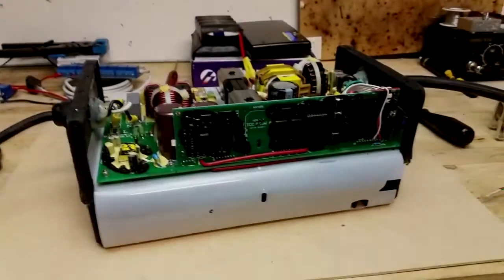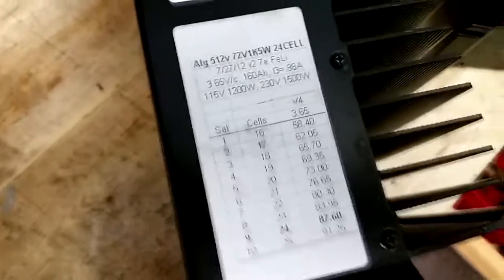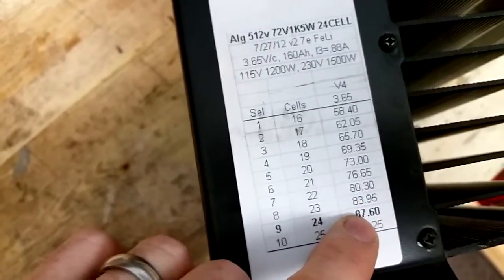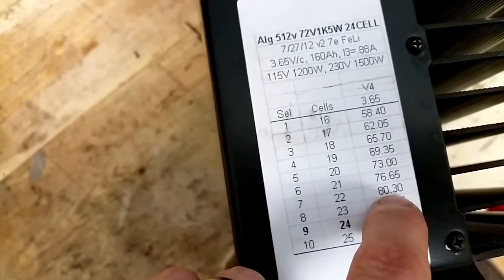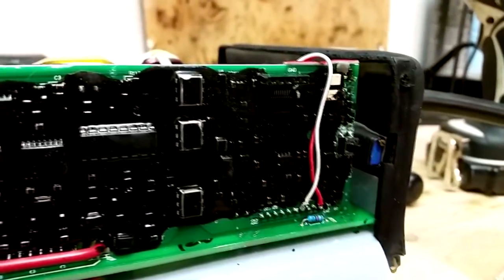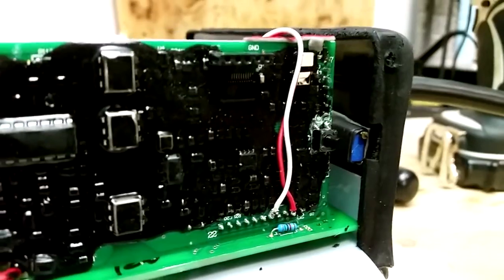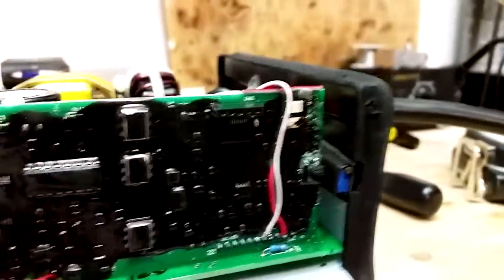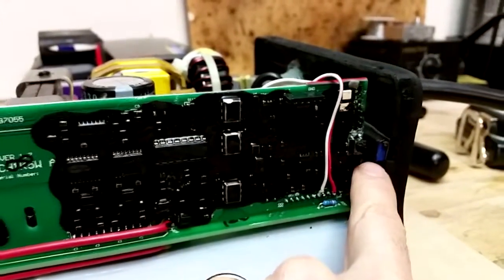Elcon Charger - Final Charge Voltage Trim Modification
ATTENTION!

DO THIS MODIFICATION AT YOUR OWN RISK, DON'T BURN ANYTHING DOWN!     Press 'Show More" \/  \/

I found this to be an easy modification, but electricity is dangerous, please work within your ability and understanding, or get help from a pro.

In this video, I show how I added some resistors to a circuit in an electric vehicle charger to adjust the end charge voltage.

I didn't invent this modification, or figure out the circuit, this is just my execution of the mod on a charger I trimmed for a friend.
Credit for this mod should be directed to this set of instructions by 'Ripperton' on DIY electric car

I made a spreadsheet to calculate the resistance you need to add to trim the charge voltage to the desired finish charge.

Be aware that the 'built-in resistance values' may vary if you have a charger that is not a 1500w Elcon you can measure the existing resistance between pin 2 and ground in the circuit to confirm.  See Ripperton's PDF from the top link (you might have to sign up to DIY ElelctriCar to download the file).

The calculator provides fairly accurate values for the resistance to be added, but since everything was measured in the circuit to begin with it is not exact, so test your charger and keep an eye on the battery voltage so it doesn't get too high and blow up your pack!

It's safer to add more resistance for your first test, and then lower the circuit's resistance to increase the final charge voltage.  You have to measure the charge voltage at the end of the charge (Constant Voltage phase indicated by the flashing red LED) with the battery connected to get an accurate voltage measurement.

DO THIS MODIFICATION AT YOUR OWN RISK, DON'T BURN ANYTHING DOWN!
Good Luck.